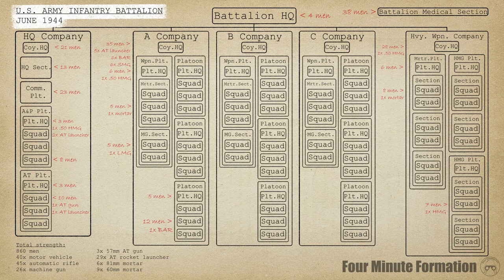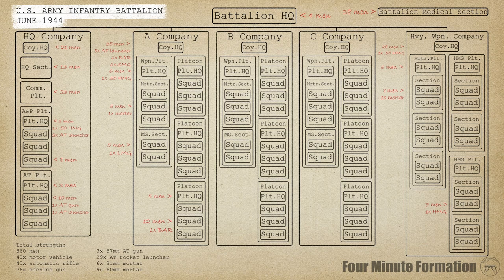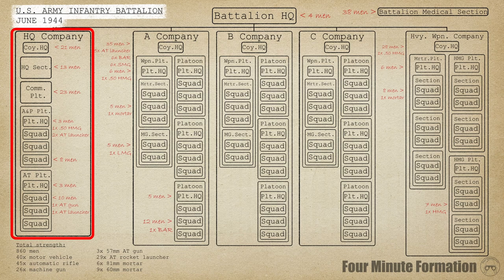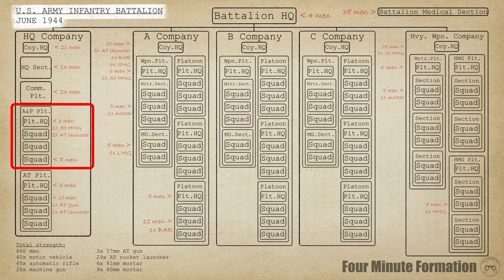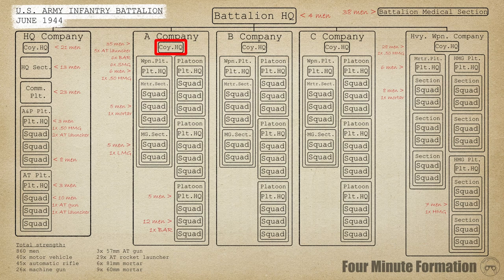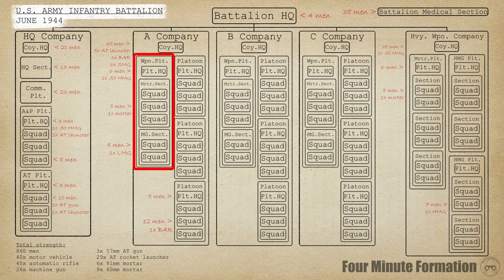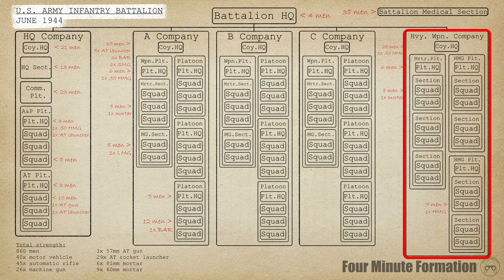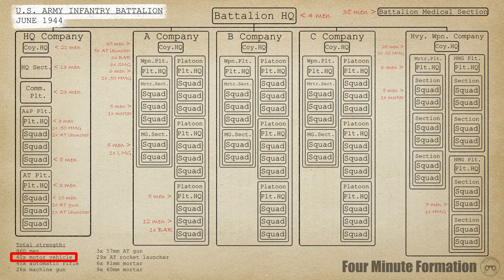The U.S. Infantry Battalion (1944) - Four Minute Formation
The U.S. Army infantry battalion featured in this episode was part of the infantry regiment of the infantry division. It includes the last major revision of June 1944, making this the organization that was used in the final phase of the war. It served in both Western-Europe and the Pacific theatre. It also saw use by American-equipped Allied forces such as the Free French.

Four Minute Formation provides information-packed overviews of military organizations. Command structure, sub-units and equipment are explained using custom-made organizational charts.

PRIMARY SOURCES:
TOE 7-16, Headquarters and Headquarters Company, Infantry Battalion (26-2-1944).*
TOE 7-17, Infantry Rifle Company (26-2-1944).*
TOE 7-18, Infantry Heavy Weapons Company (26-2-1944).*
FM 7-10, Rifle Company, Infantry Regiment (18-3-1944).
FM 7-15, Heavy Weapons Company, Rifle Regiment (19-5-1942).
FM 7-20, Infantry Battalion (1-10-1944).
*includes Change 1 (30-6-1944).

SECONDARY SOURCES:
Gary Kennedy, Organization of the United States Infantry Battalion 1940 to 1945,
WW2 US Medical Research Centre, The WW2 Medical Detachment Infantry Regiment,

PHOTOGRAPHS BY ORDER OF APPEARANCE:
NARA 111-SC-190466

TIMESTAMPS:
00:00 Overview
00:58 HQ Company
01:57 Rifle Companies
03:07 Heavy Weapons Company
03:48 Transport and Medical